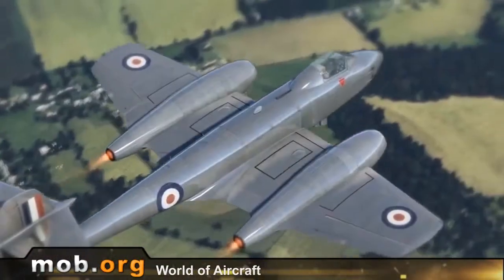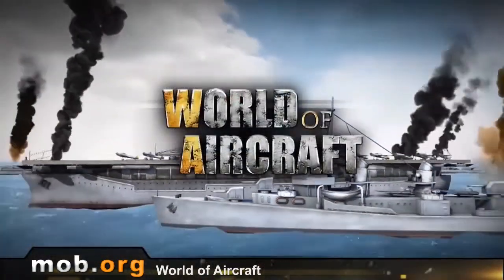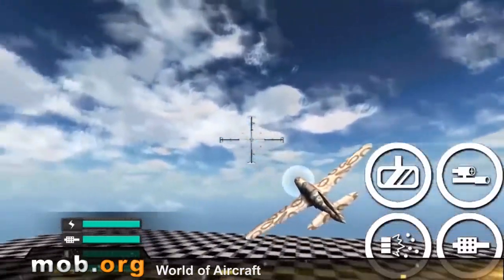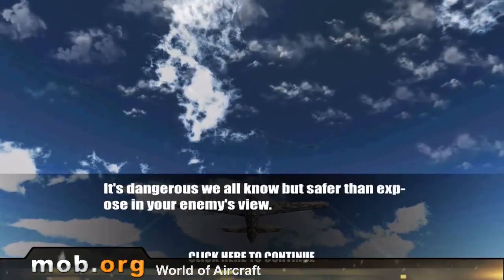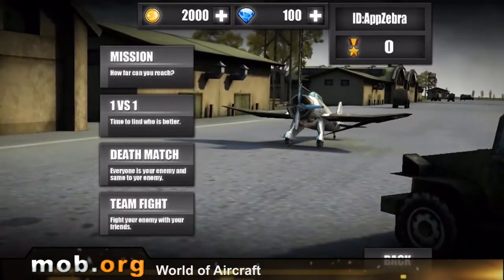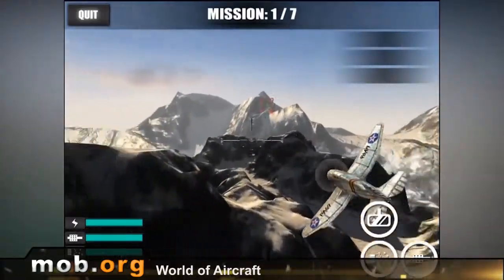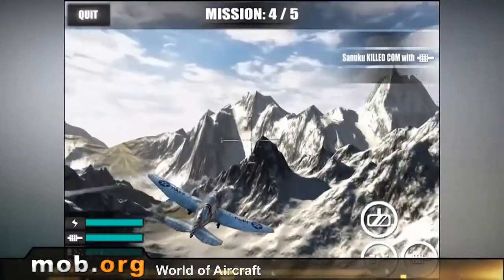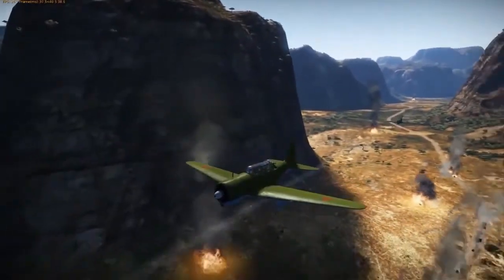World Of Aircraft Android Review - mob.org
World of Aircraft - a good simulator of air fight. Transfer to times of World War II and protect air space from enemy armies.

Features:
World War II planes
Excellent plot
Fine 3D graphics
Good effects of fight